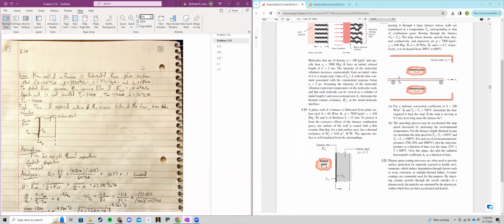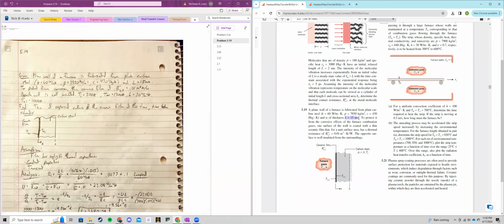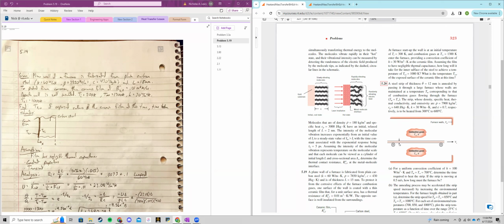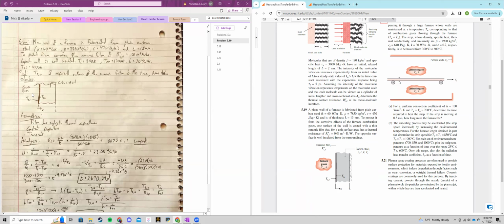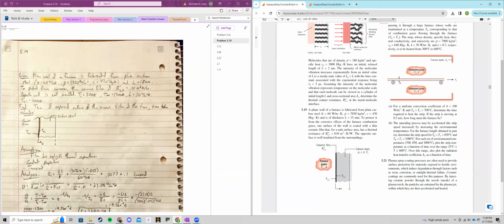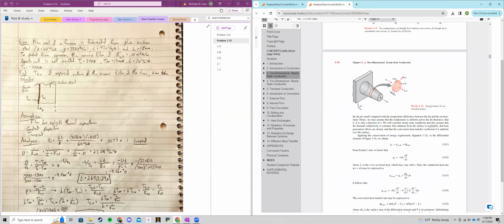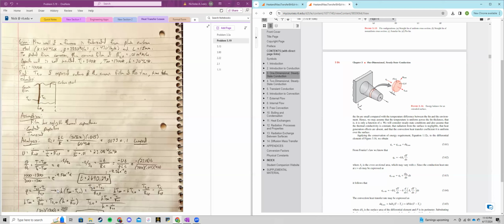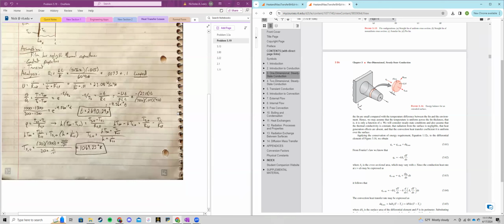5.019_NLeary_2235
Problem Walkthru